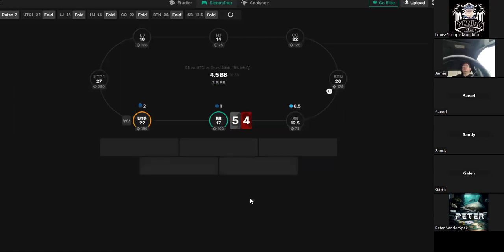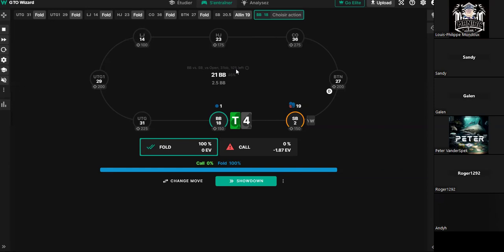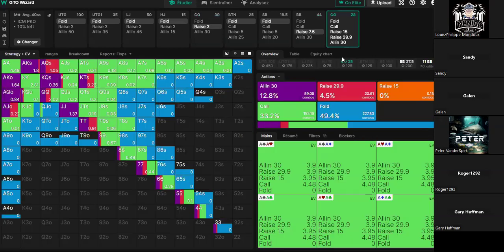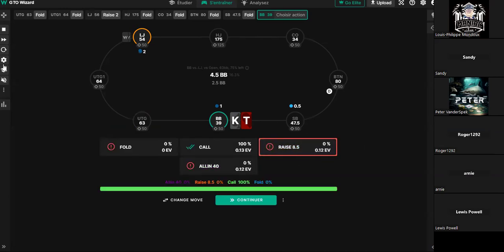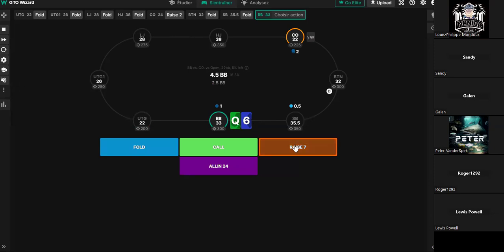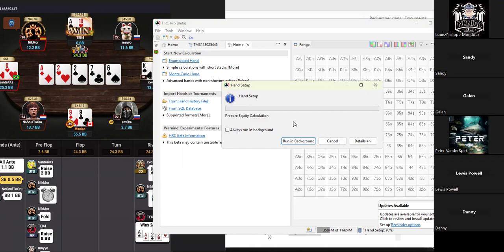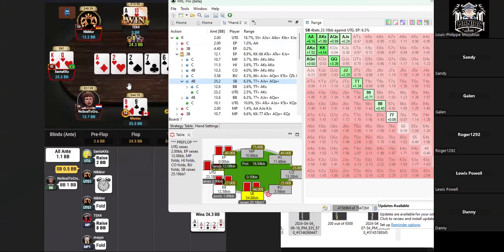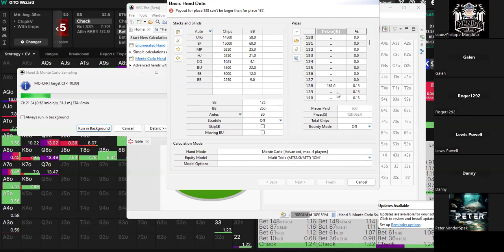Mastering the Big Blind: ICM PKO Strategy Revealed!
PokerCoaching.com has made a significant impact on the online poker community by offering some of the best poker coaching services available. With an impressive team of top-level coaches, including Jonathan Little, Bert Stevens, Michael Acevedo, Justin Saliba, Matt Affleck, Brock Wilson, James Romero, Jonathan Jaffe, and Tristan Wade, PokerCoaching.com has established itself as a premier destination for poker players seeking to improve their skills.

Jonathan Little, a two-time World Poker Tour champion, is the founder of PokerCoaching.com and one of its top coaches. He has authored several poker books, including "Mastering Small Stakes No-Limit Hold'em" and "Strategies for Beating Small Stakes Poker Tournaments," which have helped many poker players improve their game. With over $7 million in lifetime tournament winnings, Little has a wealth of experience to share with his students.

Bert Stevens, also known as "girafganger7," is a well-known high-stakes online poker player and coach. He has been one of the most successful players in online poker history, with over $10 million in lifetime earnings. Stevens is known for his analytical approach to the game and his ability to break down complex situations in a way that is easy for his students to understand.

Michael Acevedo, a professional poker player and coach, is another top coach at PokerCoaching.com. He is the author of "Modern Poker Theory," a groundbreaking book that has been praised for its depth and insight into the game. Acevedo's coaching focuses on advanced poker theory and the use of software tools to improve decision-making.

Justin Saliba, a professional poker player and coach, has a wealth of experience in both live and online poker. He has over $5 million in lifetime tournament winnings and has worked with some of the top players in the game.

Matt Affleck, a professional poker player and coach, is known for his deep runs in major tournaments, including the World Series of Poker Main Event. He has over $3 million in lifetime tournament winnings and has been coaching poker players for over a decade. Affleck's coaching focuses on the fundamentals of the game, including hand reading, position, and bet sizing.

Brock Wilson, a professional poker player and coach, has been playing poker for over a decade. He has over $2 million in lifetime tournament winnings and has worked with some of the top players in the game. Wilson's coaching focuses on exploiting opponents and developing a winning strategy in different game formats.

James Romero, a professional poker player and coach, has over $5 million in lifetime tournament winnings. He has been playing poker for over a decade and has coached players at all levels. Romero's coaching focuses on exploitative poker and helping players to develop a winning strategy.

Jonathan Jaffe, a professional poker player and coach, has over $3 million in lifetime tournament winnings. He has been playing poker for over a decade and has worked with some of the top players in the game. Jaffe's coaching focuses on advanced poker strategy, including game theory and hand analysis.

Tristan Wade, a professional poker player and coach, has over $3 million in lifetime tournament winnings. He has been playing poker for over a decade and has coached players at all levels. Wade's coaching focuses on the mental game and developing a winning strategy in different game formats.

PokerCoaching.com offers a wide range of coaching services, including one-on-one coaching, group coaching, and video training courses. Whether you are a beginner or an experienced player, there is a coaching program that can help you improve your game. The coaches at PokerCoaching.com are some of the best in the business